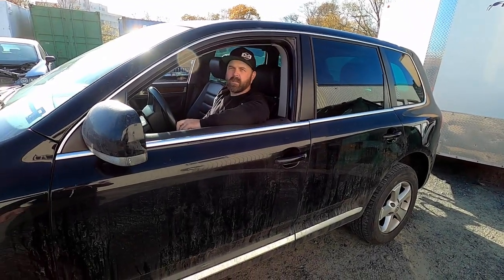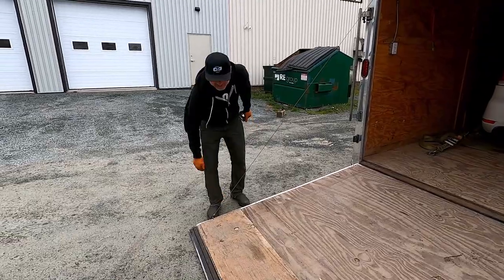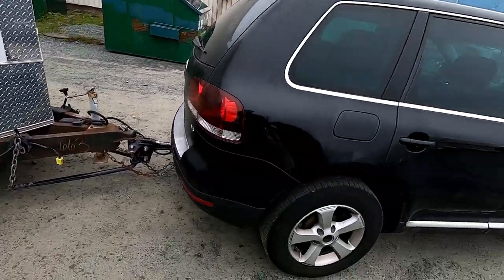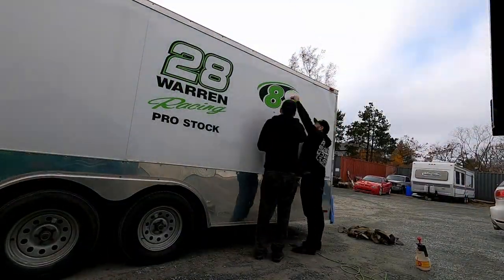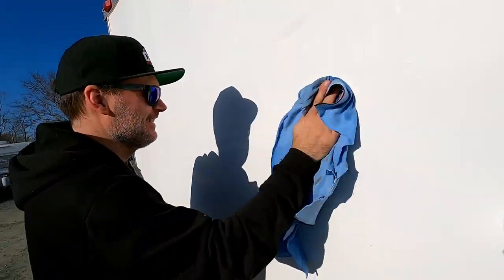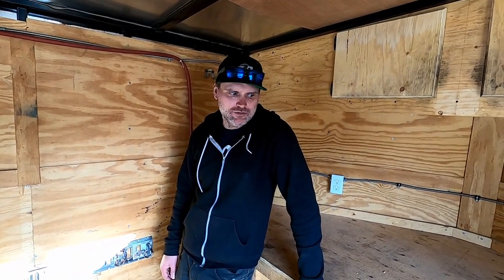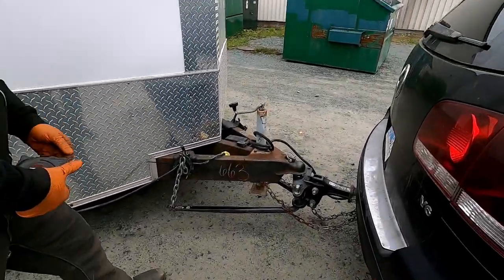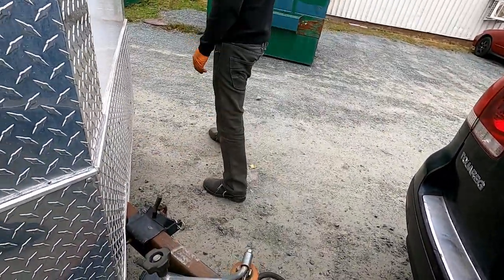Touareg 3.6 VR6 vs Enclosed Trailer.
We put the Touareg (aka TowRig) to the test and see how it makes out vs a 26ft enclosed trailer. Although we expected it to be struggle for the old girl, we're not outside the means of the trailer, or the Touaregs towing capacity. The real question is, are we racing yet?